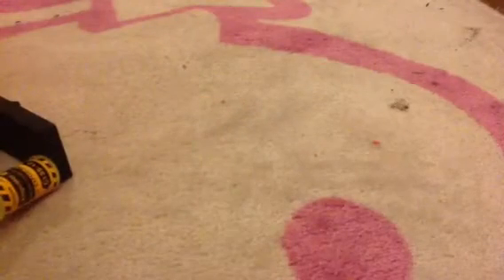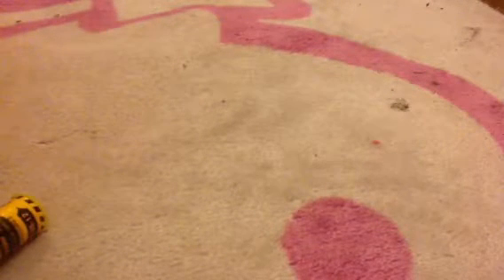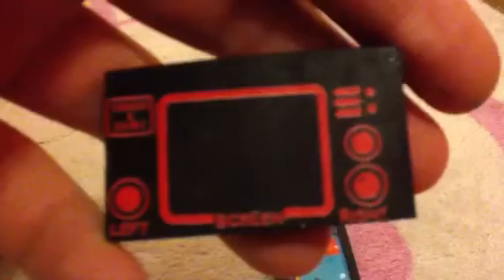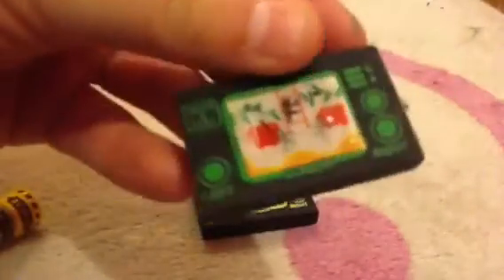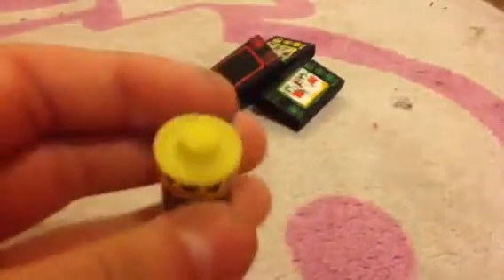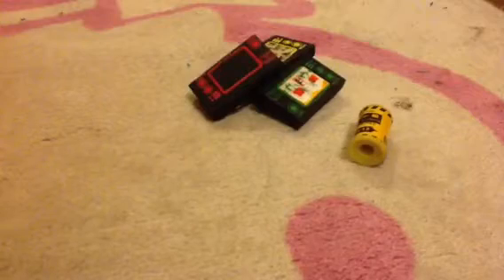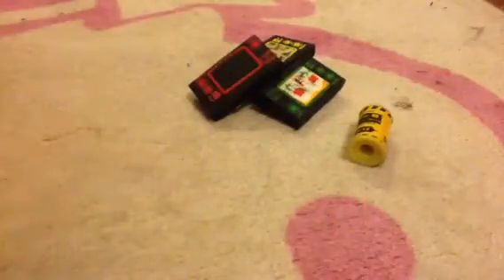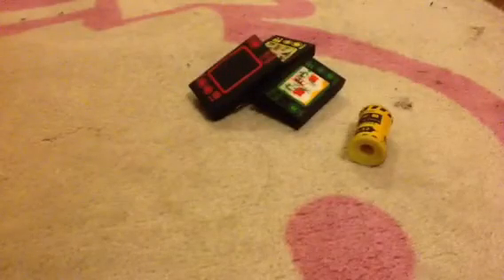Rare erasers for sale !!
Yay xx